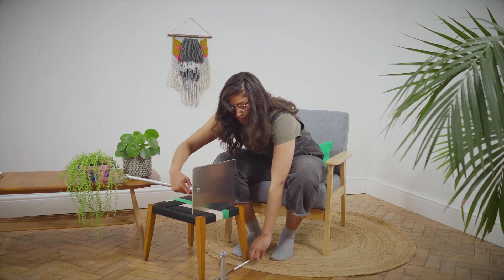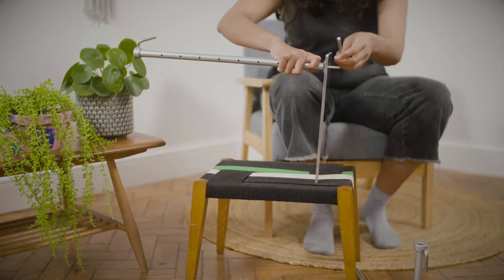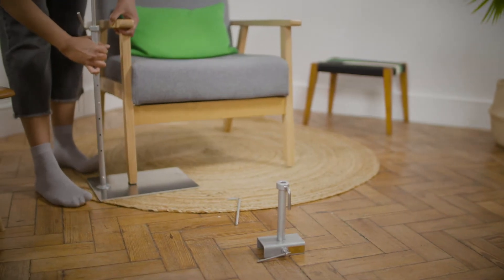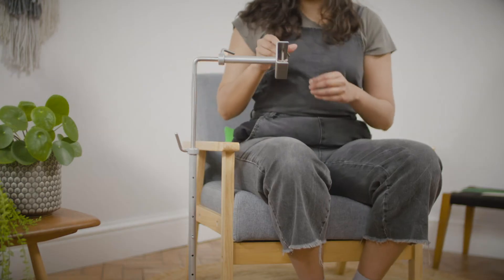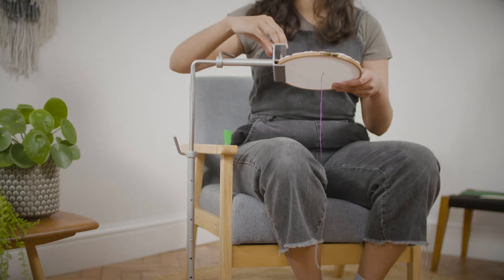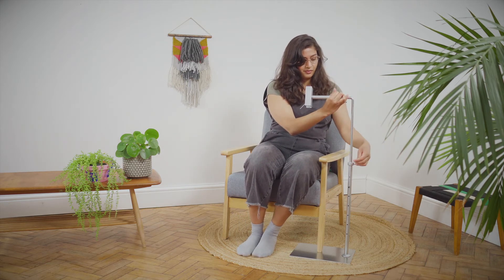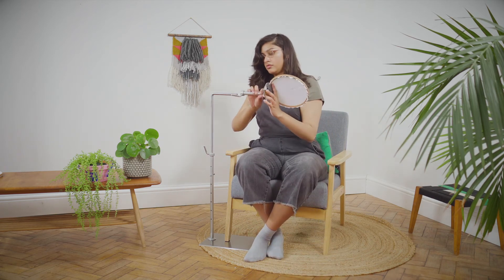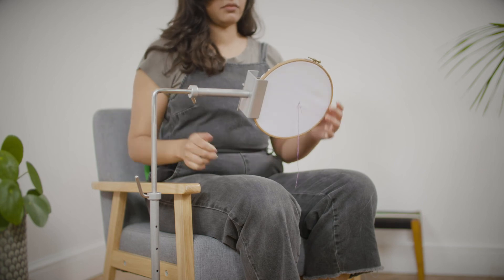Assembling the Lowery Workstand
In this handy little video we show you how to put the Lowery Workstand together from beginning to end.

Video: Oliver Graham
Model: Kajol Lally
Direction: Emily Bold, Phil Bold, Gemma Casswell, Freya Ward-Lowery